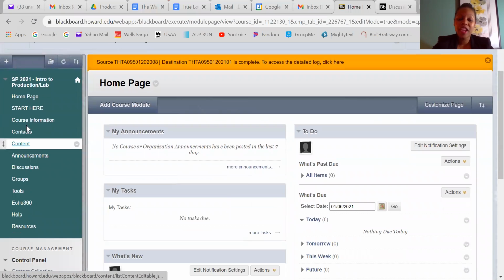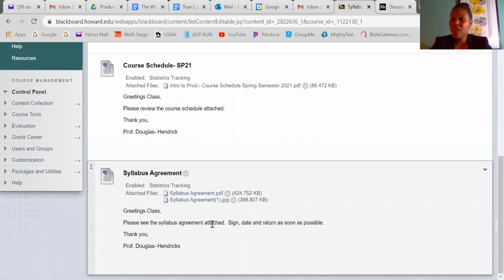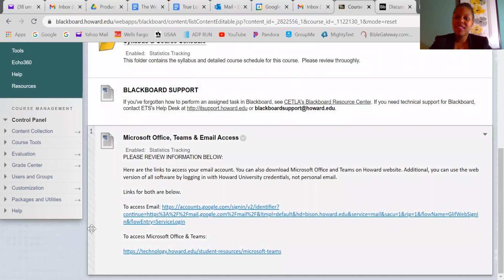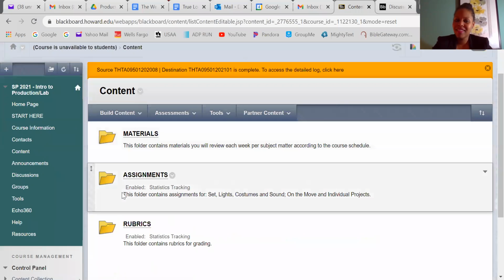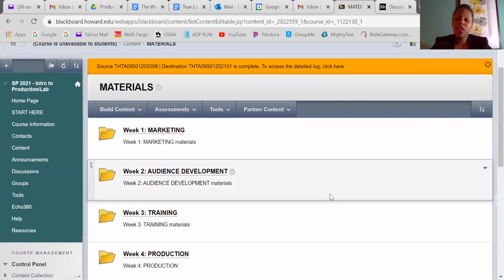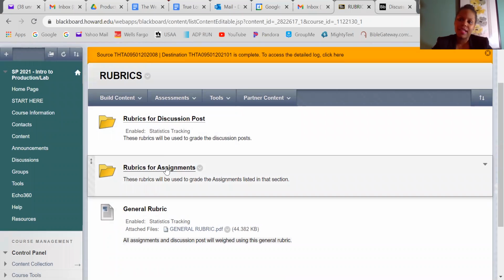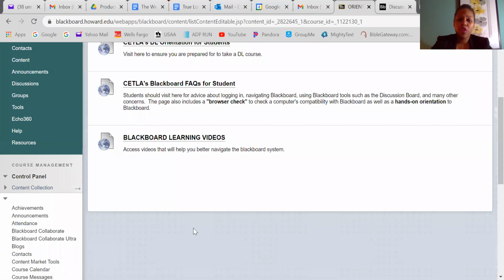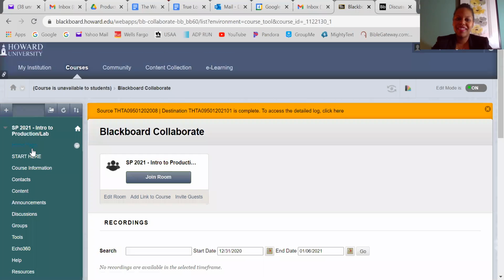Intro to Production/ Lab: Blackboard Course Tour